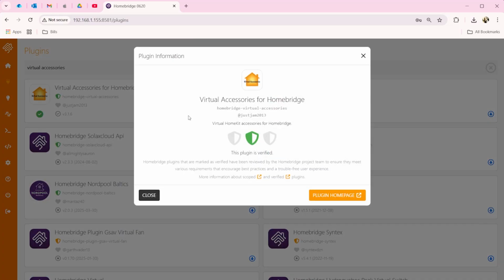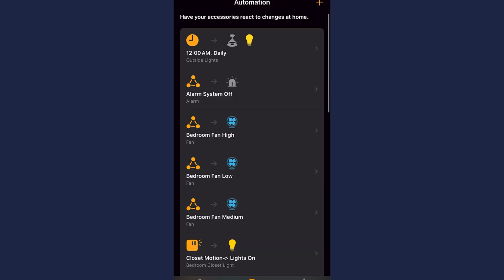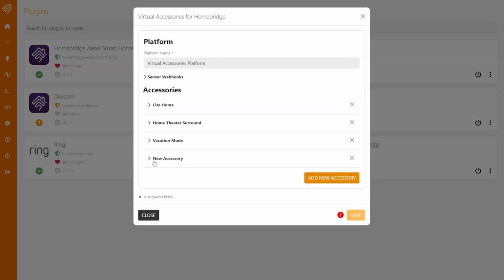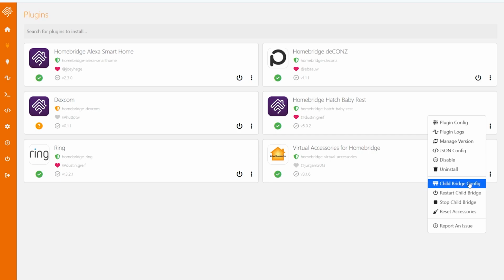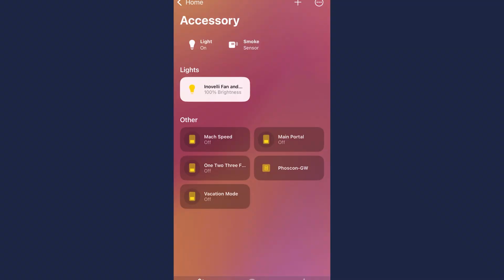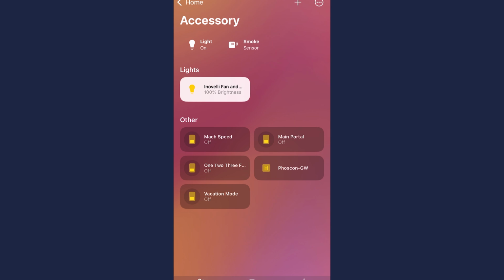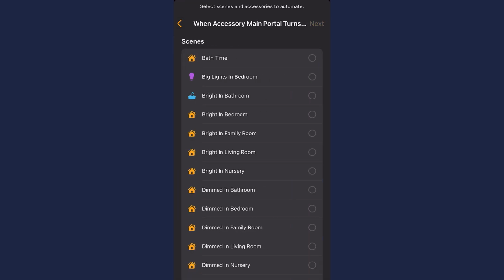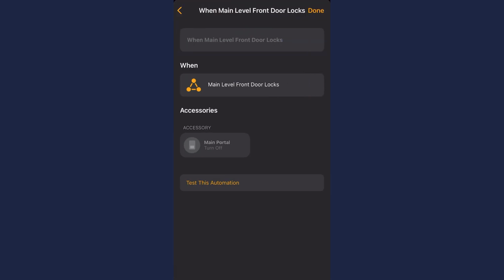Dummies for Dummies Who Use the HomePod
🔒 Have you ever asked Siri to unlock the front door or disarm the alarm, only to be told to “continue on your iPhone”? Yeah… me too. But today, we’re breaking all the rules — responsibly.

In this video, I’ll show you how to use dummy switches (aka virtual switches) in Apple Home using the Virtual Accessories plugin in Homebridge 🛠️. You’ll learn how to create these switches, name them creatively 😏, and build automations that connect them to real devices so you can bypass Apple’s HomePod security restrictions — without sacrificing the normal behavior you expect from your phone, watch, or CarPlay.

From using these dummy switches as presence indicators 🏠, to triggering scenes and devices with fun “audio passwords” 🎤, this is one of the smartest, silliest, and most practical tools in your Apple Home toolkit.

Whether it’s “Enable Main Portal” or “Disable 12345” (yes, seriously 😆), these switches can unlock some incredibly flexible automations — and, yes, your front door too.

📌 If you're new to Homebridge or the Virtual Accessories plugin, I'll guide you through it. If you're not, well... now's your time to shine ✨.

⏱️ CHAPTERS
00:00 - Intro
01:01 - Virtual Accessories plugin overview
01:28 - Practical use case examples
02:07 - Let’s break the rules (with reason)
02:37 - Setting up your dummy switch
03:08 - Naming strategies and audio passwords
04:58 - The automation logic
06:00 - Live test with Siri
06:31 - Should I leave it this way?